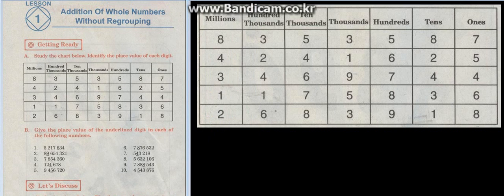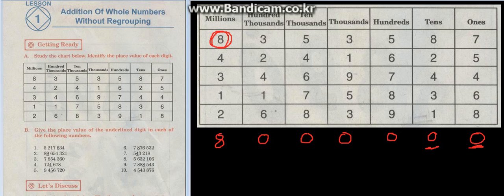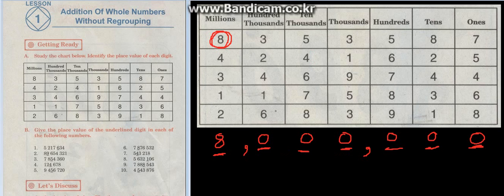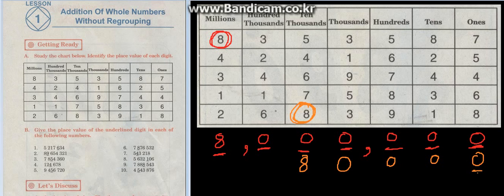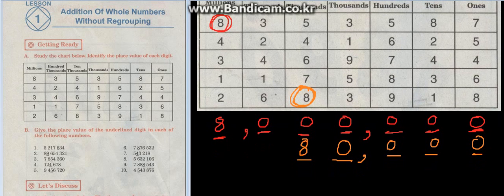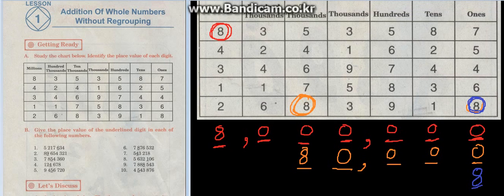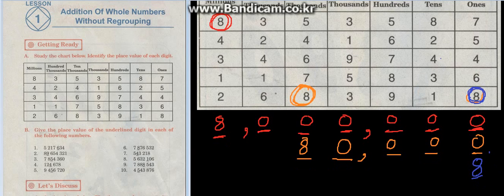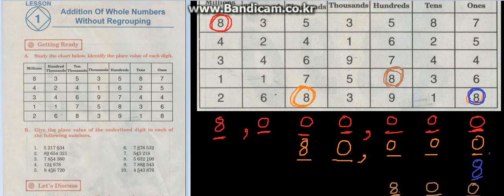[Math]Philippine Elementary 6th Chap 1 Lesson 1 p2 Getting Ready-part A